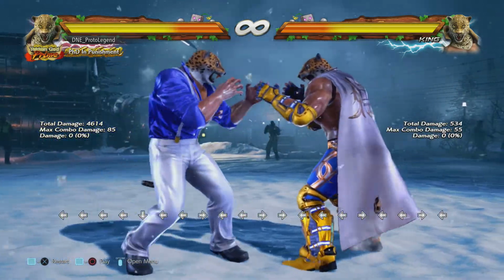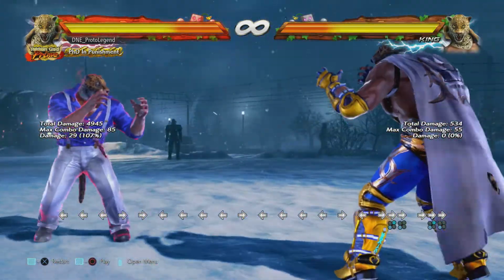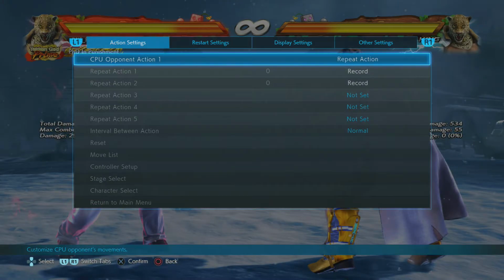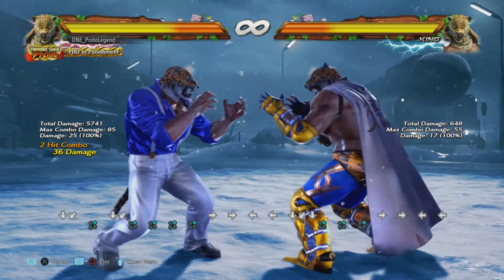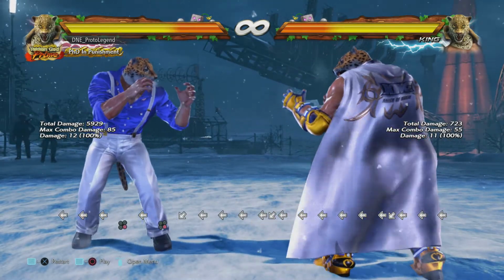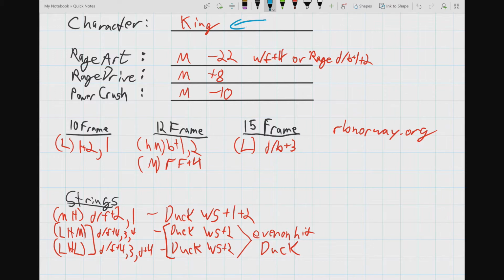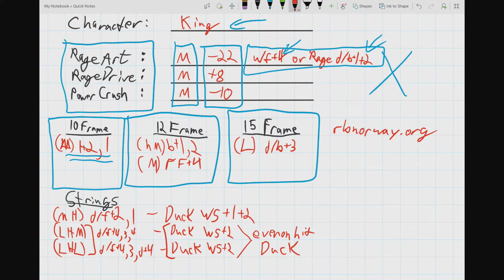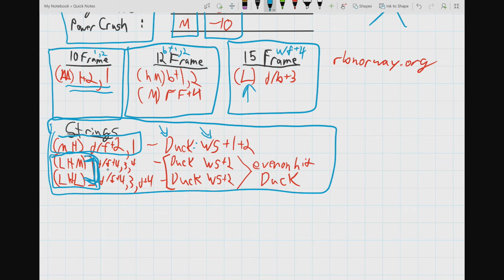Tekken 7 - Match Up Analysis Framework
We cover briefly the steps that are used to start studying a character Match Up. The King mirror is used to illustrate some steps that are involved as well as how to use the match up notes.